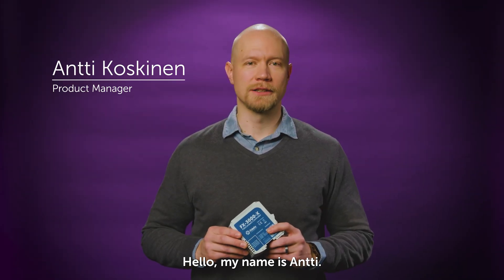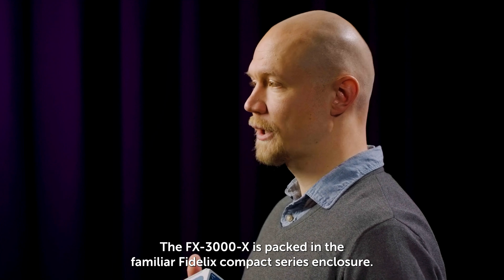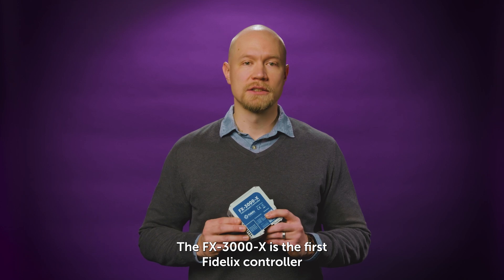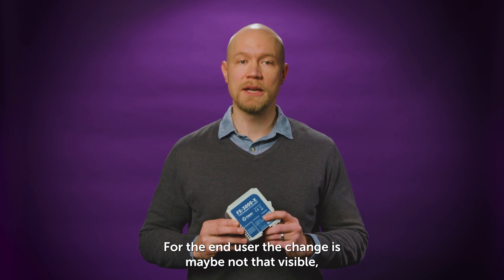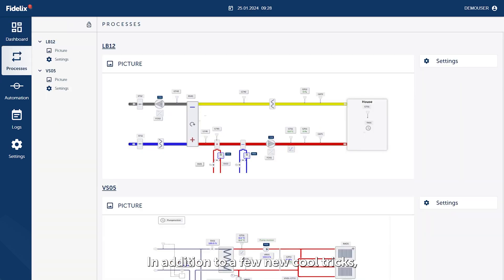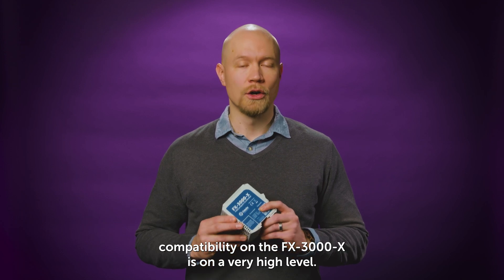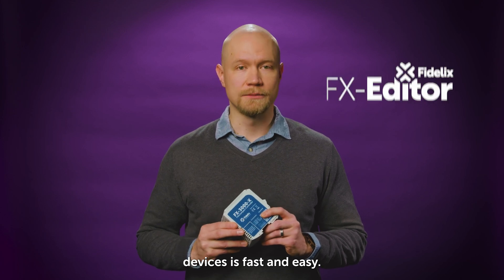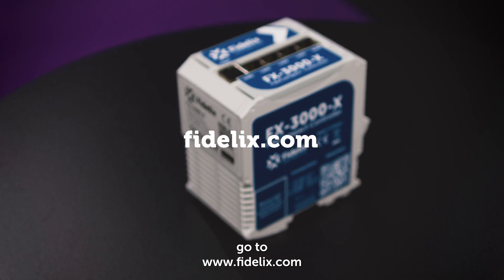Fidelix FX-3000-X Building Automation System Controller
Fidelix introduces FX-3000-X Building Automation System Controller.